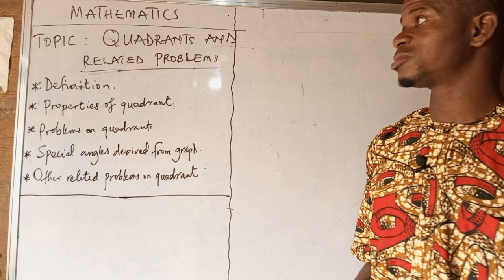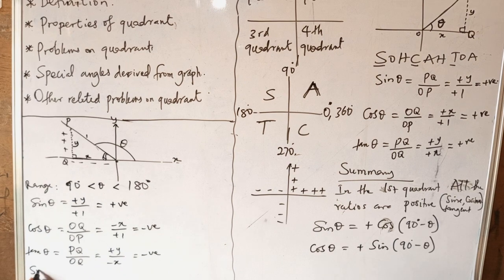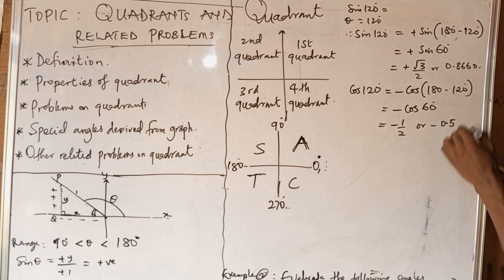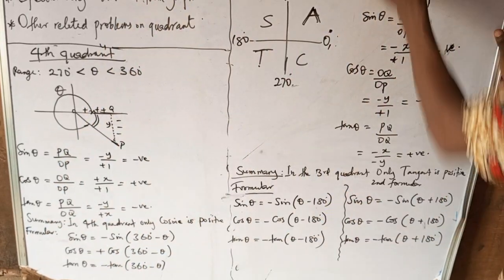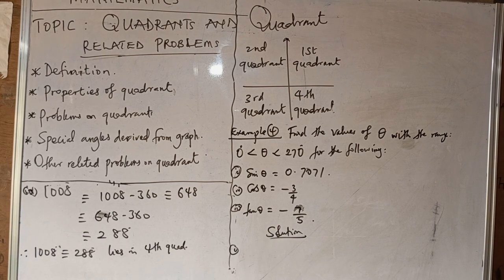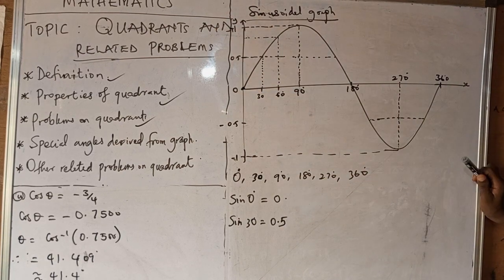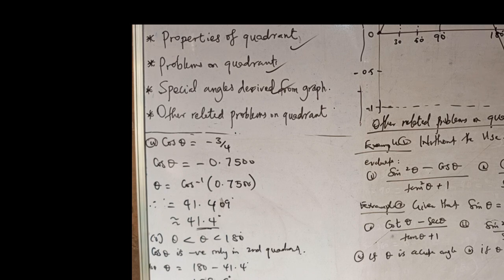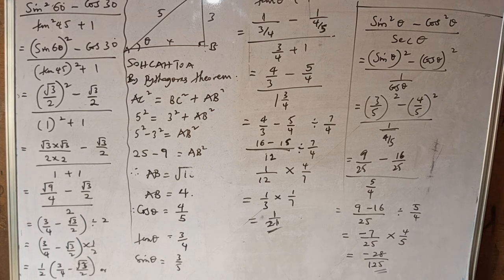MATHEMATICS CLASS ON QUADRANTS AND ELATED PROBLEMS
THE NITTY GRITTY OF QUADRANTS FROM SIMPLE TO COMPLEX